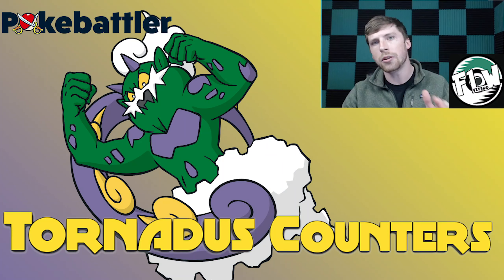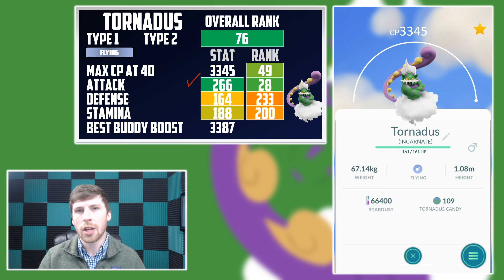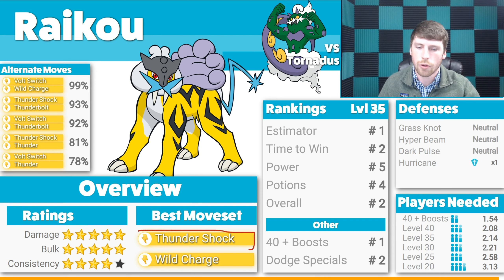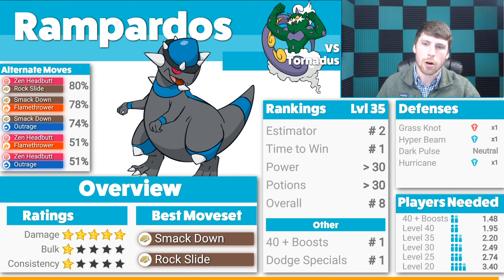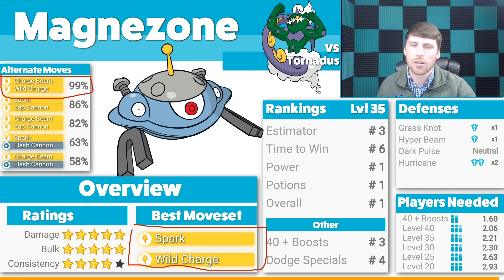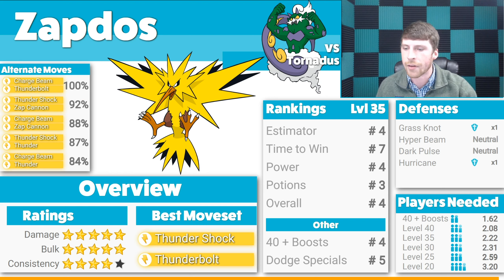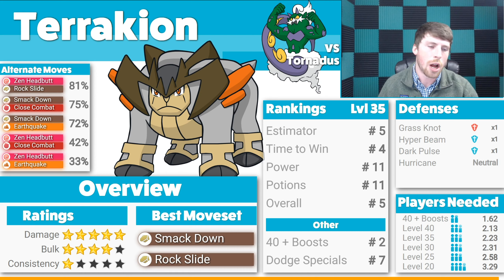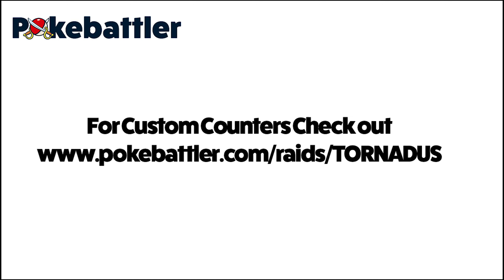Tornadus Raid Guide Counters by Pokebattler. See what Pokemon you have can DUO TORNADUS ft FLWVideos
Tornadus is here and we've got a raid guide to help you duo this Pokemon Go boss the best way possible with a video featuring Famous @FLWvideos! Tornadus can be duoed by a strong group of electric and rock Pokemon with friendship bonuses. An even larger group of mons can duo Tornadus with frienship boost and a rainy, partly cloudy or even a snowy weather boost!

For custom results and to see the #7 through #30 counters check out

Pokebattler is the number one raid guide and battle simulator for Pokemon Go